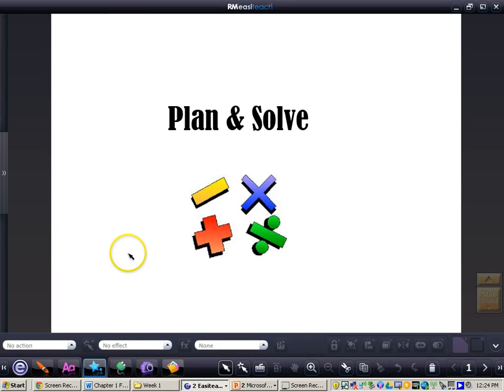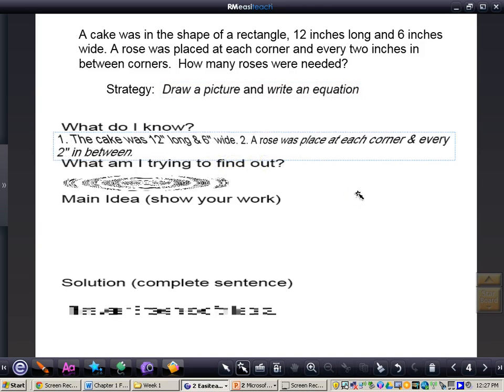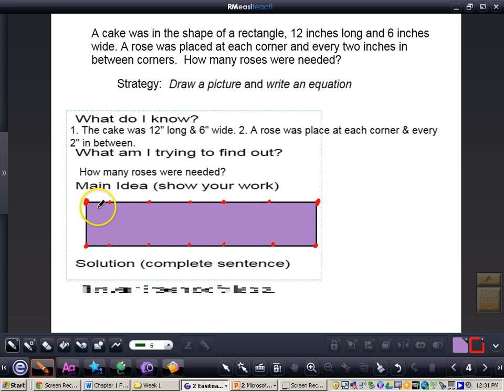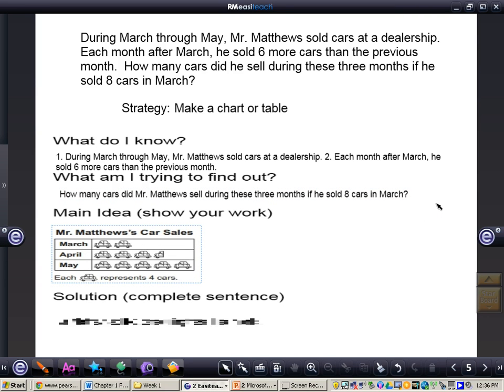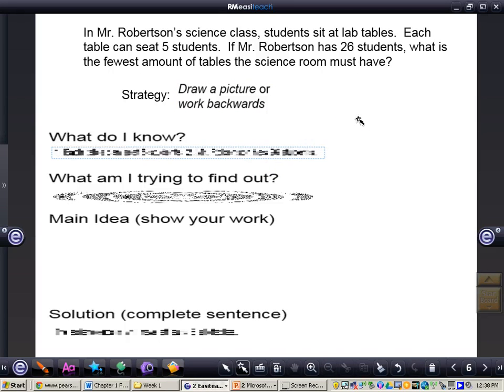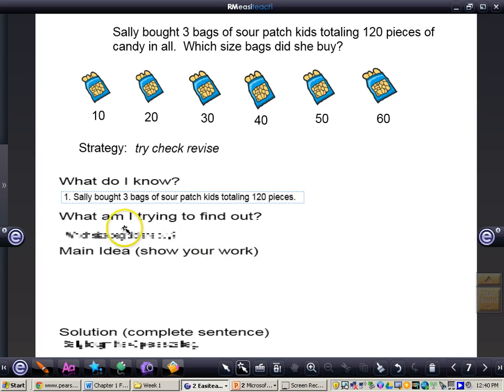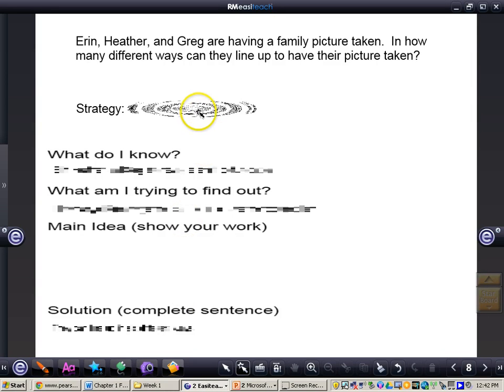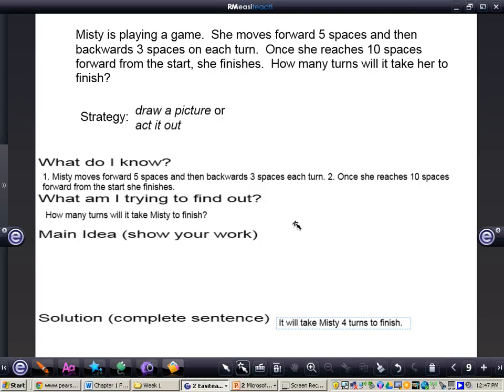Plan & Solve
In this video you will be shown strategies on how to plan and solve word problems.